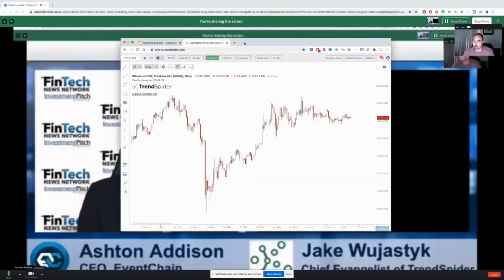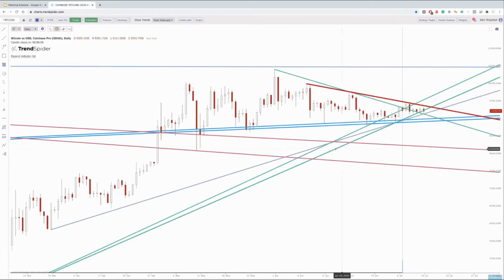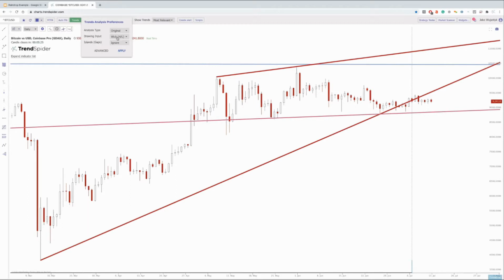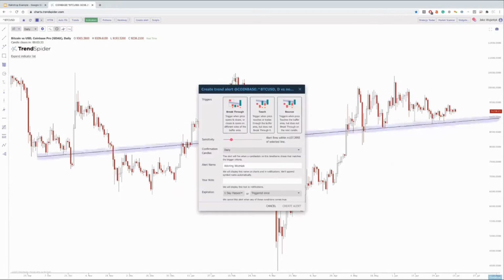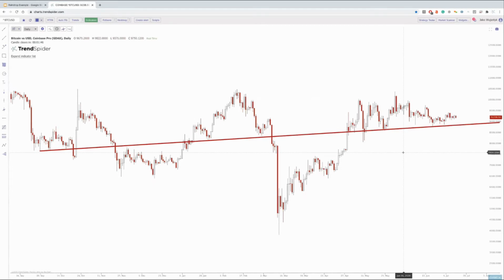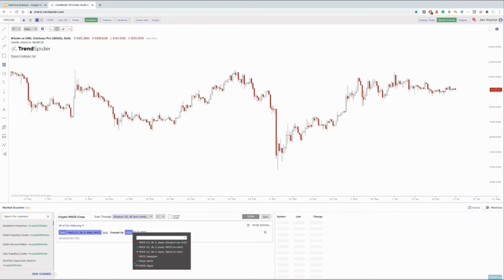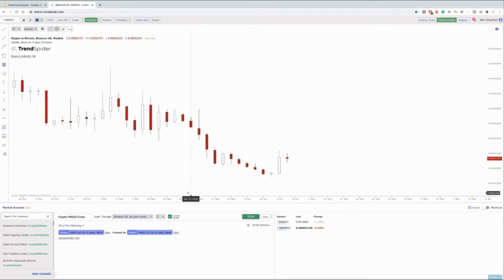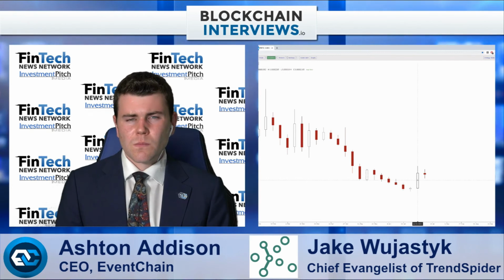Blockchain Interviews with Jake Wujastyk, Chief Evangelist of Trendspider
Ashton Addison interview Jake Wujastyk from Trendspider. TrendSpider is a trading software that works for stocks, forex, cryptocurrencies, commodities and more. Jake Wujastyk speaks on the growth of TrendSpider throughout 2020, and explains how TrendSpider encapsulates the principles of automation, alerts & action, and innovation in its platform. Jake also explains TrendSpiders auto trend lines and Fibonacci tools for charts, alerts, and the market scanner for finding quality charts to trade in any market.